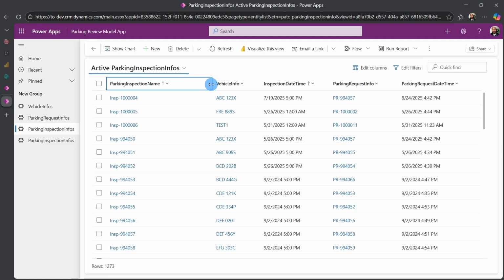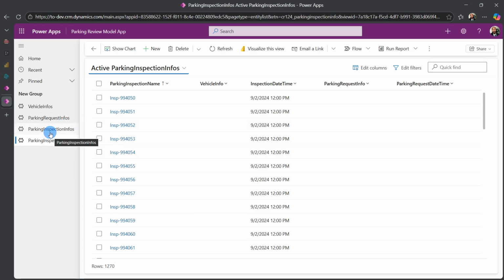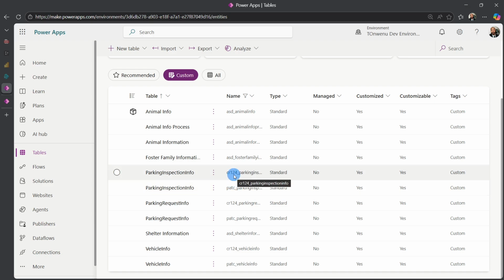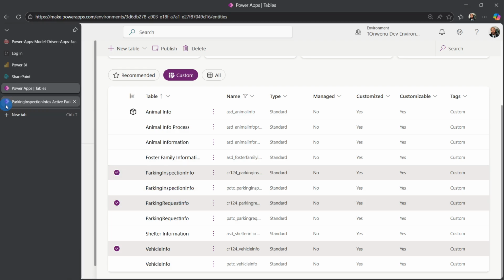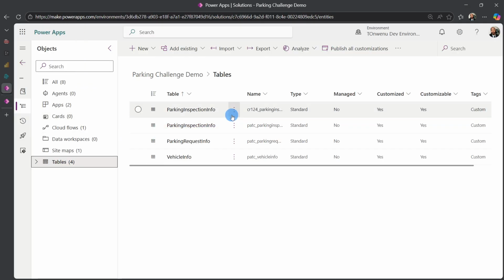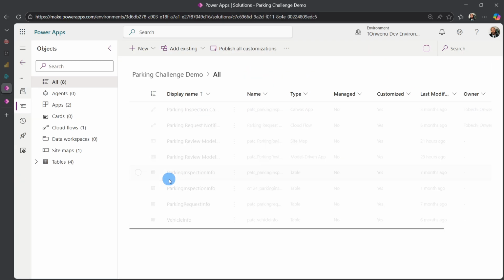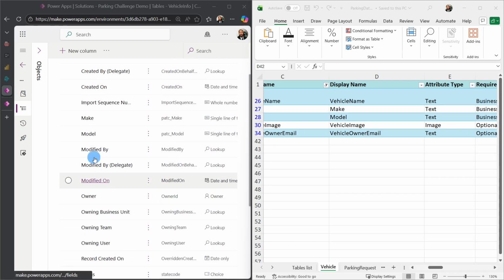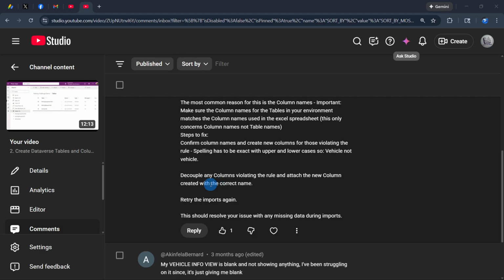Lookup Column Info Is Blank in Microsoft Power Apps - Troubleshooting Fix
Ever opened your Power Apps app and noticed that your lookup columns are completely blank? You’re not alone, this is one of the most common issues I see, especially in the Parking Challenge.

In this video, I break down *exactly* why lookup column data (Vehicle Info, Parking Requests, Parking Inspections, and more) fails to display, and I walk you through how to fix it step by step.

We’ll cover:

* Why lookup data appears blank even when records exist
* How duplicate tables silently break relationships
* Column spelling and capitalization errors during imports

This troubleshooting approach applies to **any Power Apps project** using Dataverse, not just the Parking Challenge.

### *Microsoft Power Up Challenge 2025/26 Walkthrough Series – Parking Challenge*

*MVP Complete.*
*Extra Videos:*

📌 Follow on X and Facebook for updates and new challenges

T.opowerapptutorials